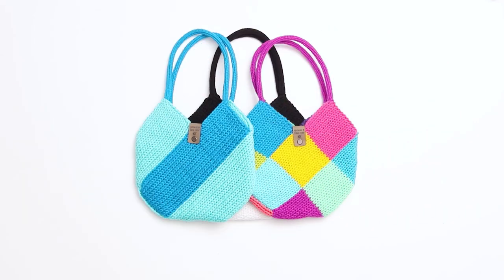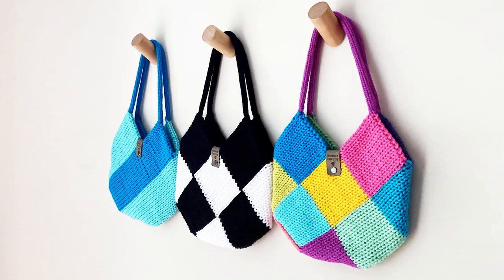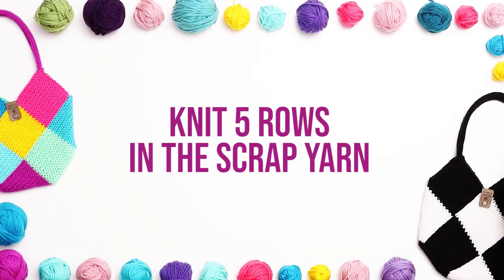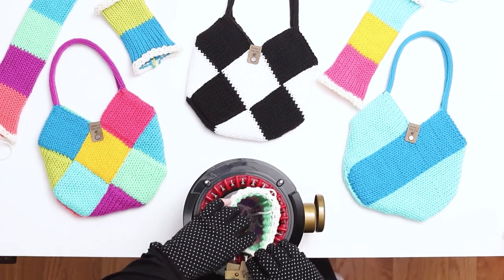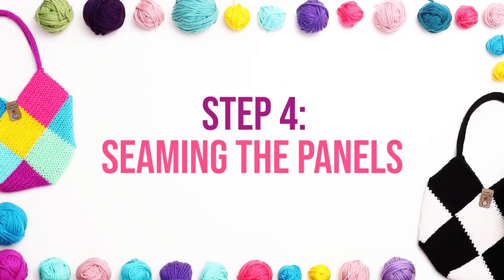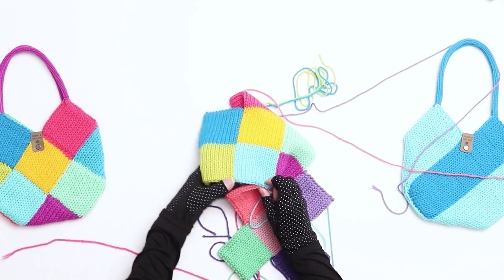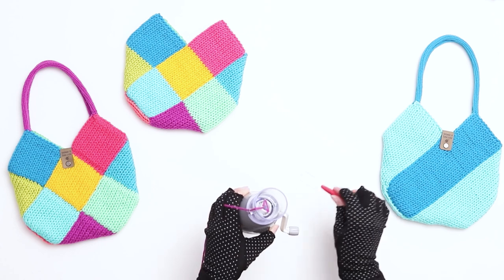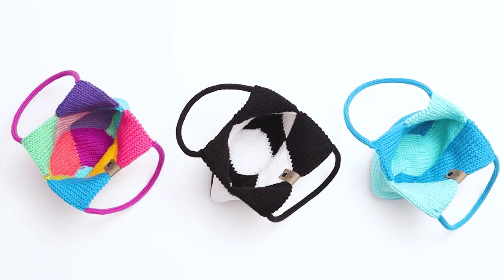Geometric Bags! (Addi Express or Sentro 22 Needle Circular Knitting Machine Pattern)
"Circular Knitting Machine Patterns" Vol. 1, 2, 3, 4, and 5, "Hats & Winterwear", "Knitting Machine Christmas Patterns" and "Gingerbread Houses" are pattern books featuring some of my favorite patterns for Addi®, Sentro™ and I-Cord knitting machines. You can purchase the books on Amazon.

In this video, I'll show you to knit a small geometric bag using an Addi 22 needle circular knitting machine (CSM) or a Sentro 22 needle circular knitting machine. This is such a fun project — I knit up each bag in about 2 hours, from beginning to end. You can knit them all in one color, or as a checkered look. Or, you can knit a striped bag.

I knit the handles using an I-Cord knitting machine, but if you prefer, you can crochet, hand knit or braid the handles. This bag is inspired by the traditional granny square bag technique that is often used for crocheting bags. I wanted to adapt the technique to work with circular knitting machines, with a bright, modern look.

Etsy Shop
Knitting Machine Sketchbook
Knitting Machine Coloring Book

Supplies:
22 needle Addi Knitting Machine
22 needle Sentro knitting machine
Tulip I-Cord knitting machine
Loops & Threads “Impeccable” Yarn
Clover Crochet hook
Darning needle
Knitting tags

ABOUT:
Diana is an advertising and editorial photographer and her photography work is available at dianalevine.com. She learned to knit as a child, and has been known to sneak her knitting projects into classes, movies, family get-togethers, and perhaps the occasional meeting. With this YouTube channel, she hopes to share her love of knitting with the world.

TIME CODES:
00:00 Introduction
00:38 Sizing
01:00 Timing
02:30 Supplies
03:24 Step 1: Knitting the Pieces
10:30 Step 2: Seaming the Ends
12:26 Step 3: Assembling the Bag
12:46 Step 4: Seaming the Panels
15:03 Step 5: Seaming the Bag
17:20 Step 6: Weaving in the Ends
18:00 Step 7: Knitting the Handles
21:38 Step 8: Adding a Knitting Tag